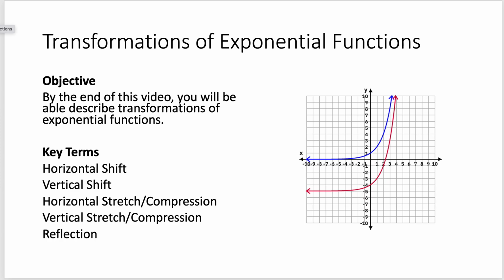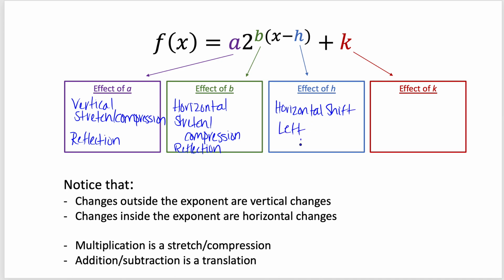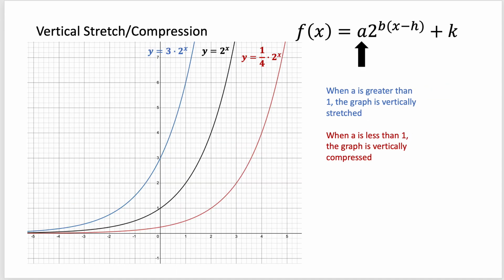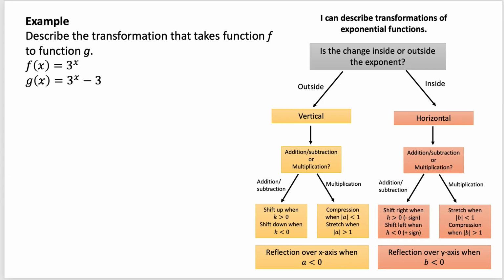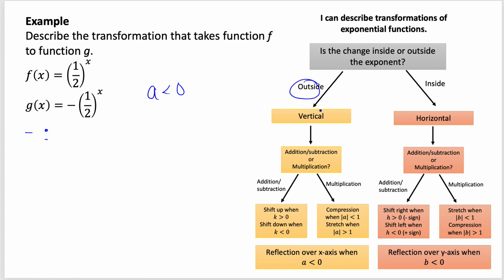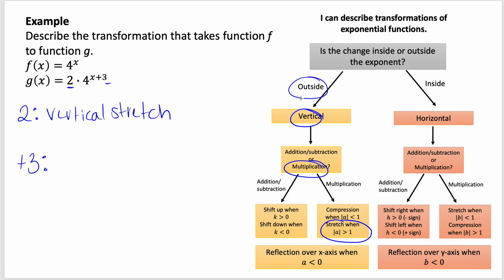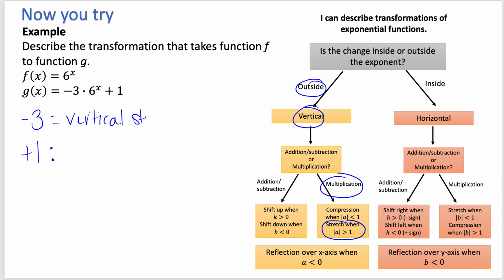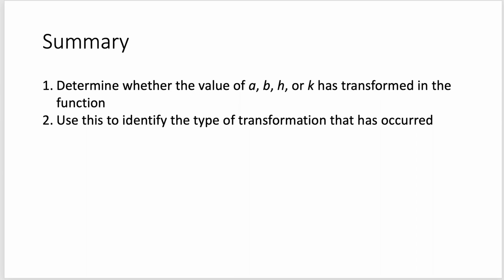3.05 Transformations of Exponential Functions